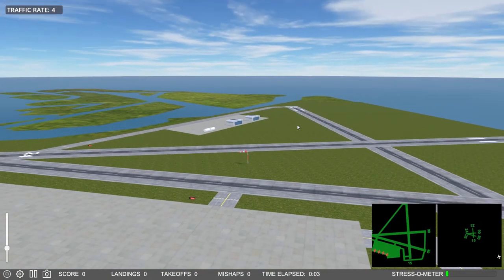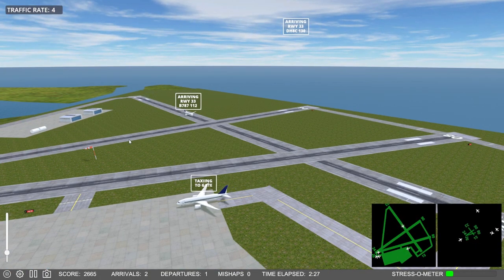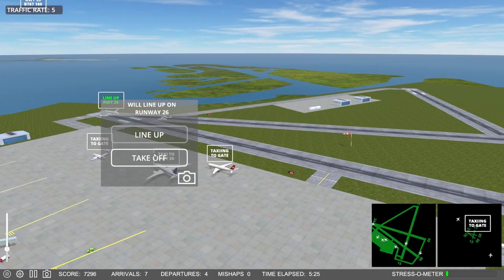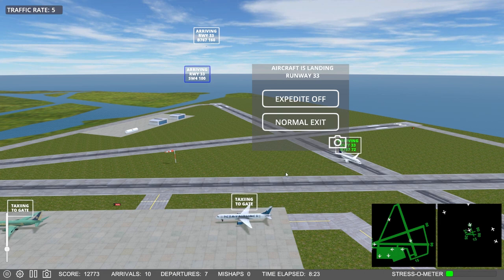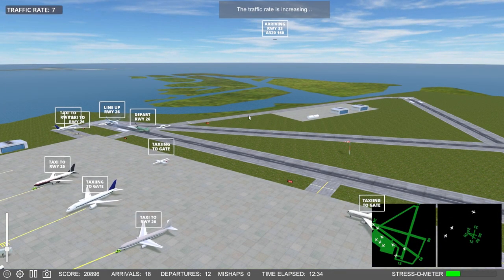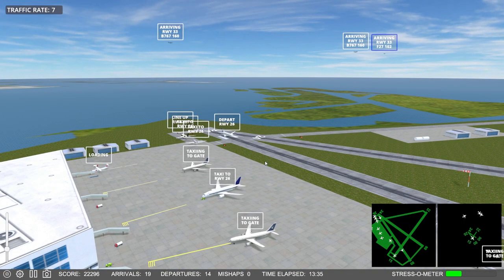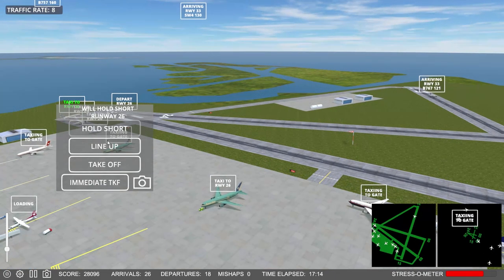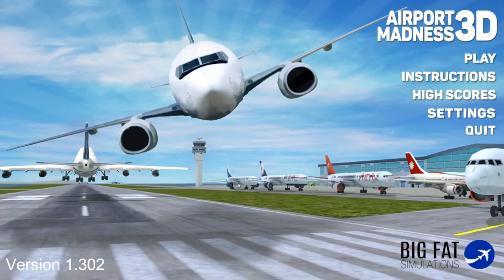Airport Madness 3D #1 - The FAA Won't Be Happy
Join me in Airport Madness 3D as I attempt to manage all these airplanes!